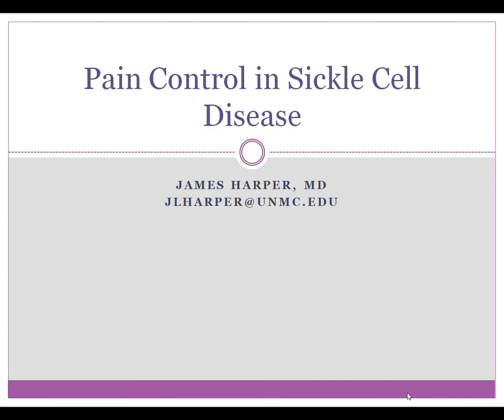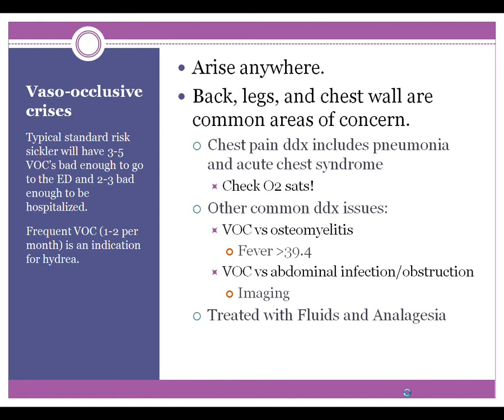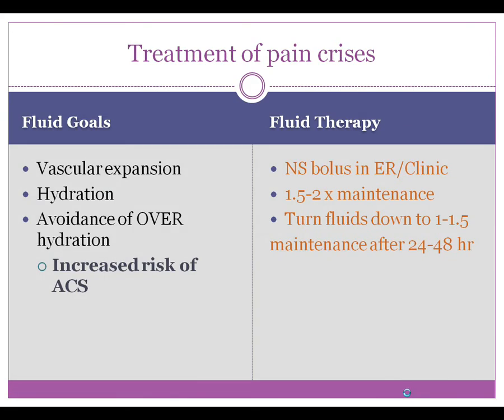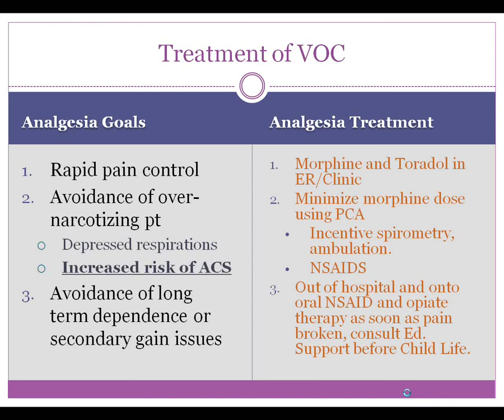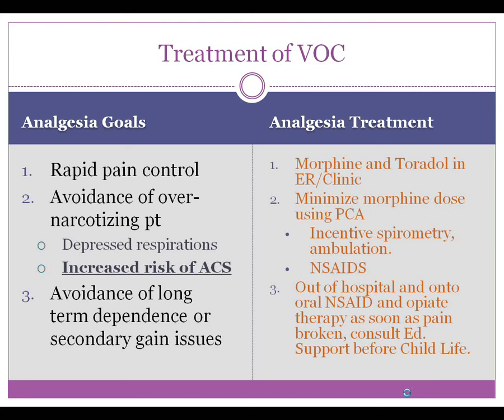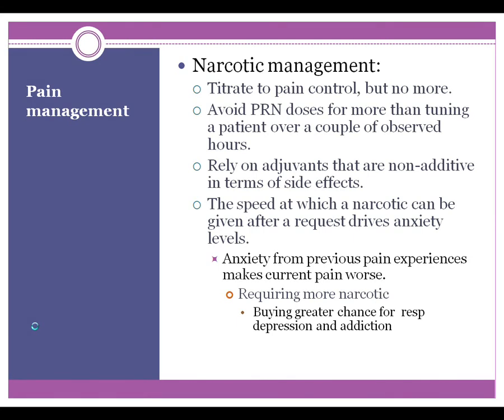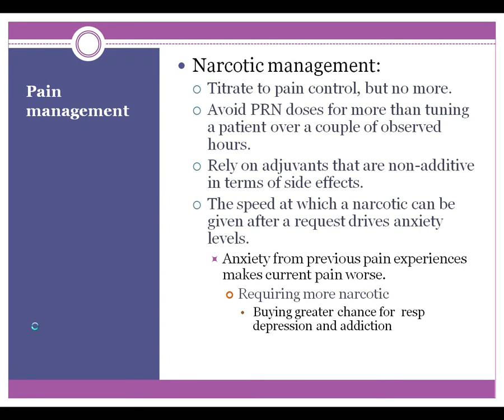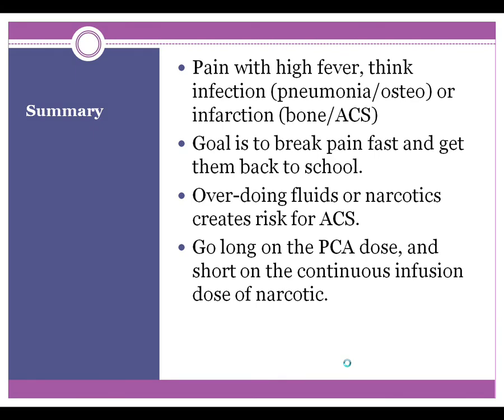Sickle Cell Pain Therapy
Night Course refresher on treatment of Sickle Cell Pain Crises and important elements in the DDX of pain.